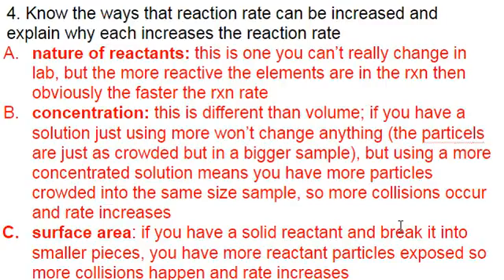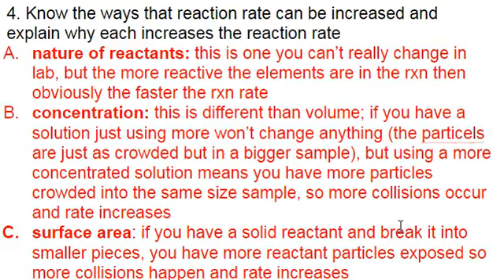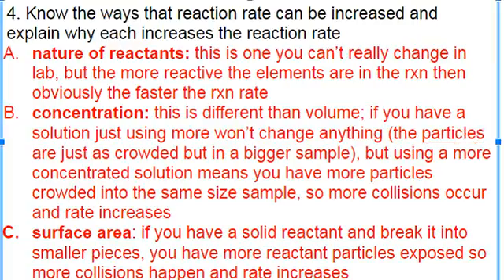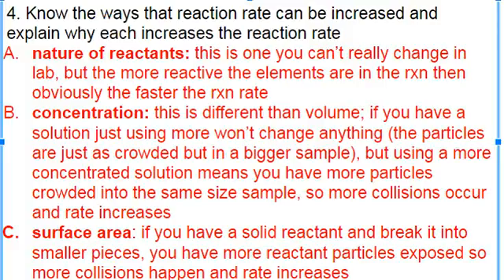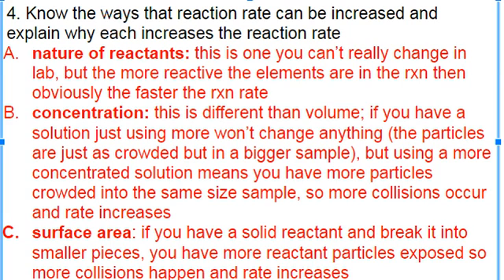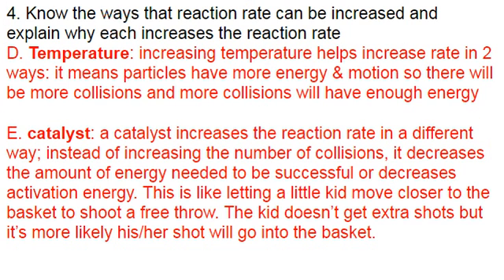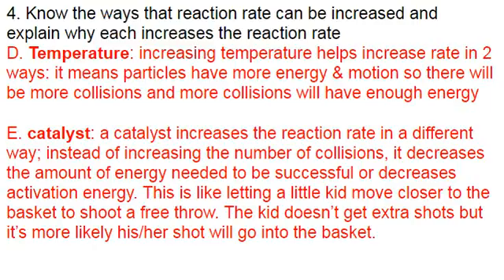Ch 16 17 Objective 4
Discusses the factors that can increase reaction rate: nature of the reactants, concentration, surface area, temperature and use of a catalyst.